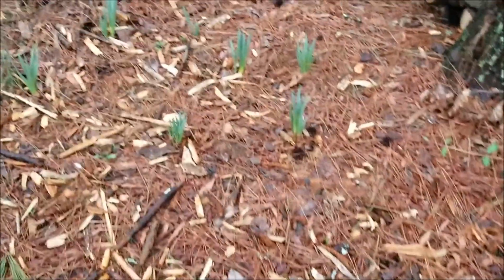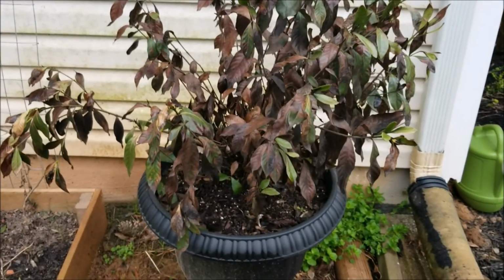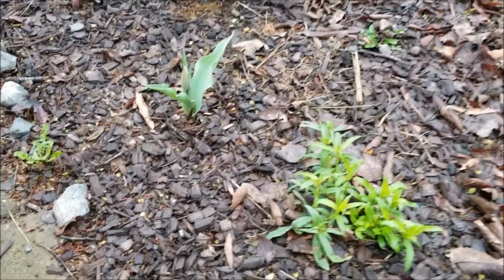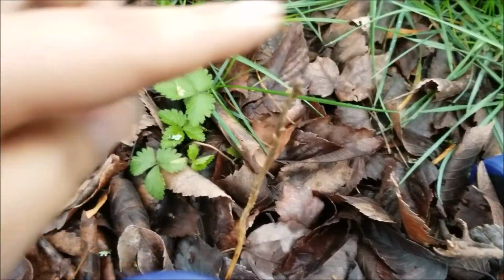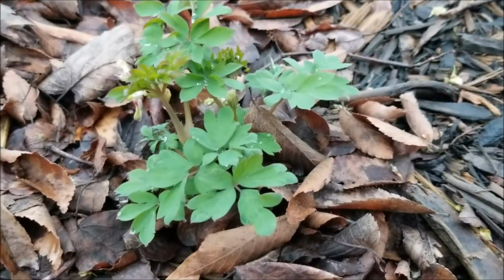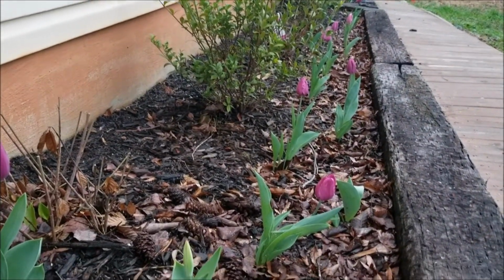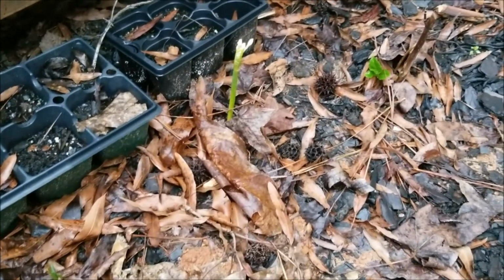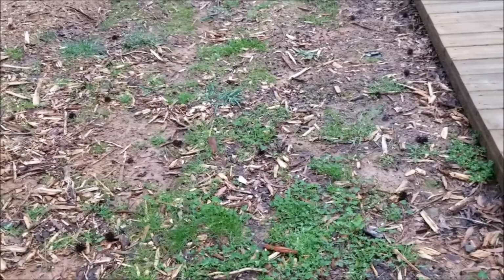J&M Garden - February 2018 Garden Tour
Sorry for the late upload. Even though it is still early in the year, I still wanted to share all the changes happening in our garden. I hope you enjoy.